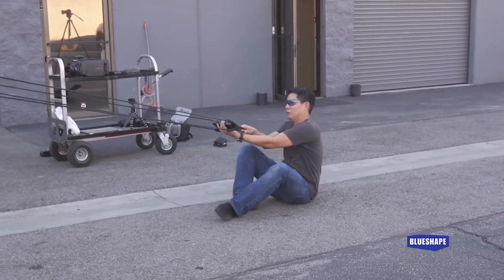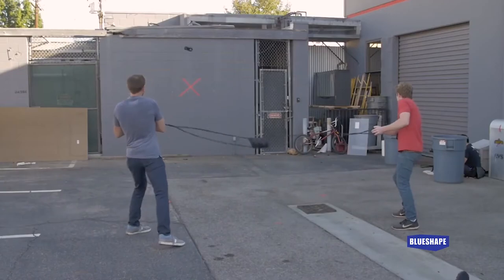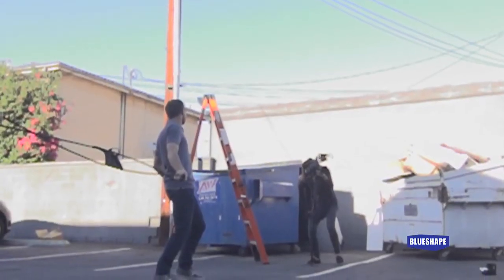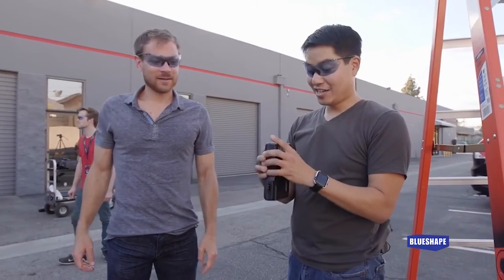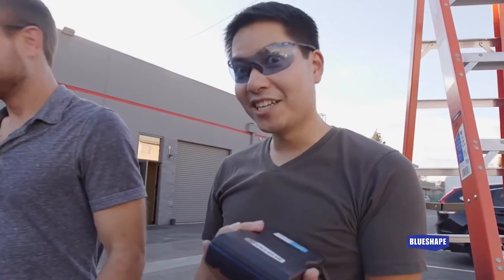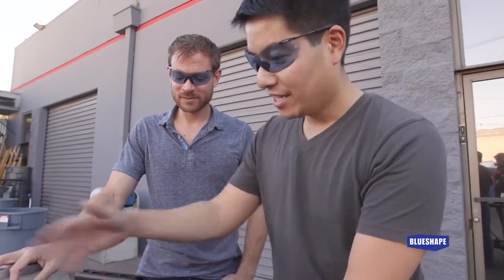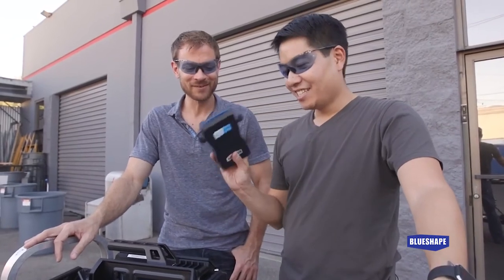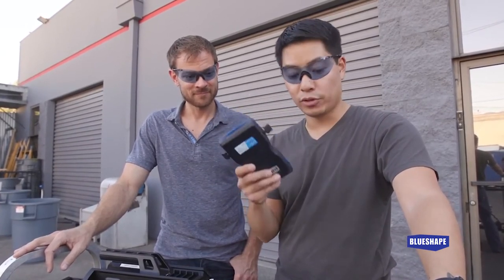BLUESHAPE GRANITE field test